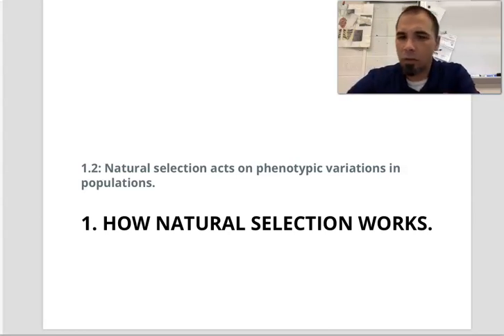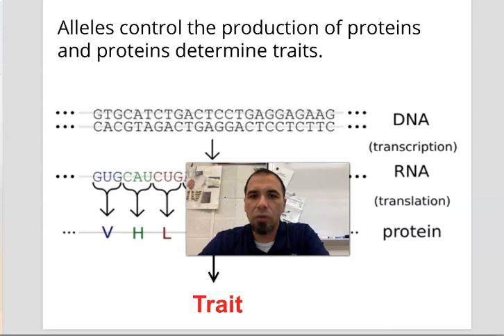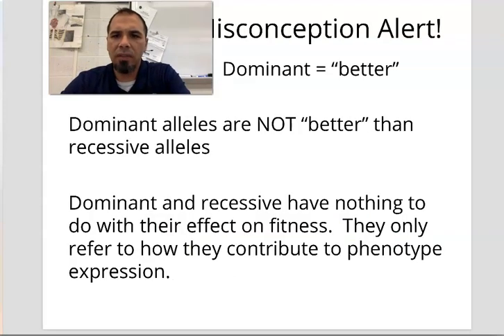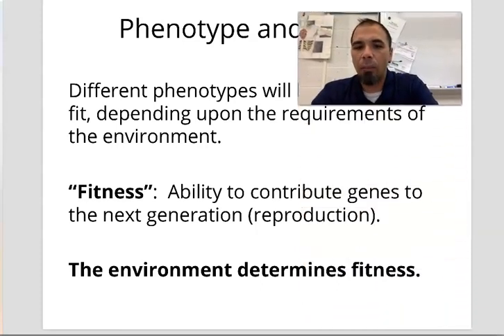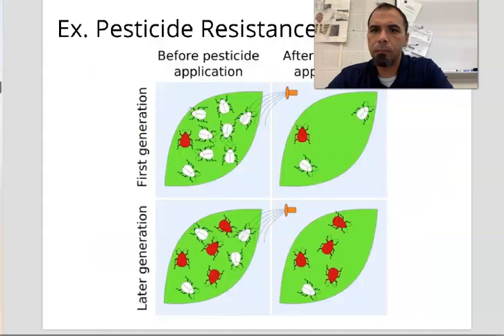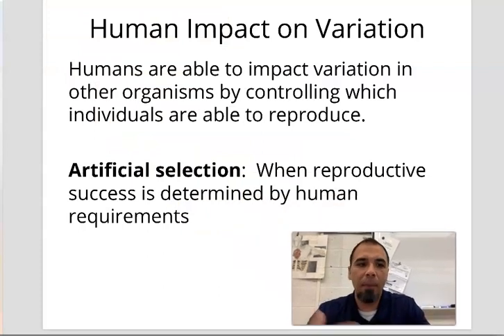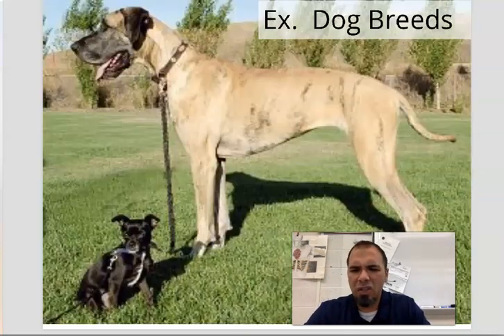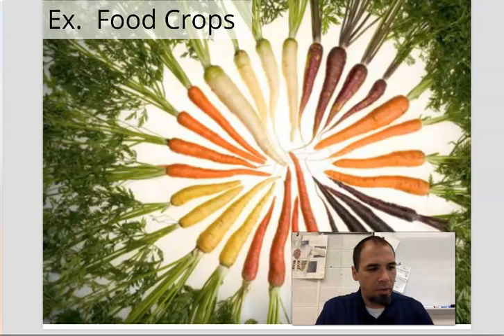DM1 02 Evo